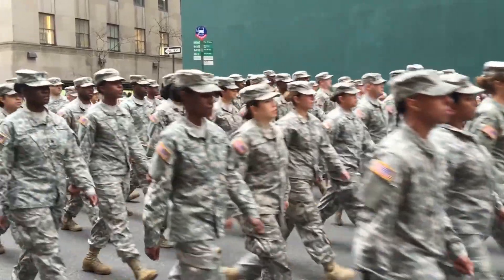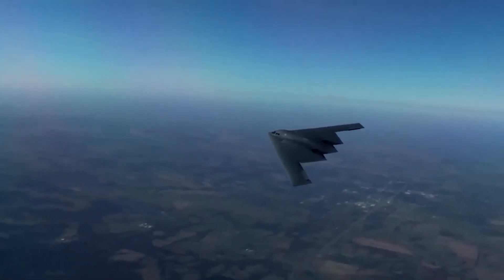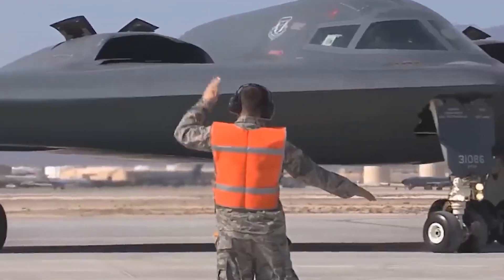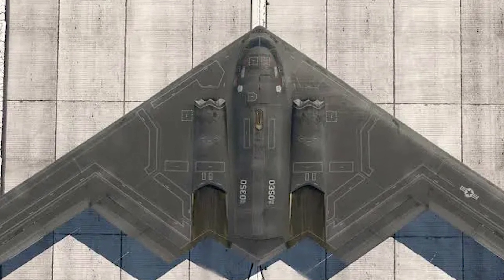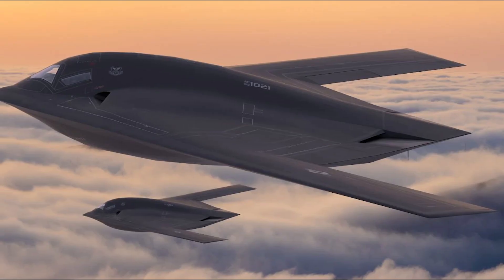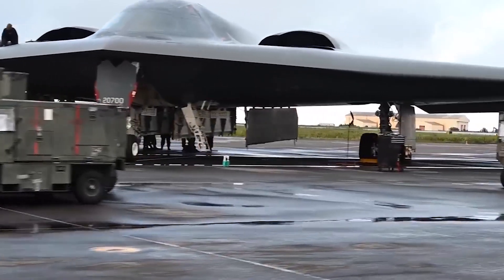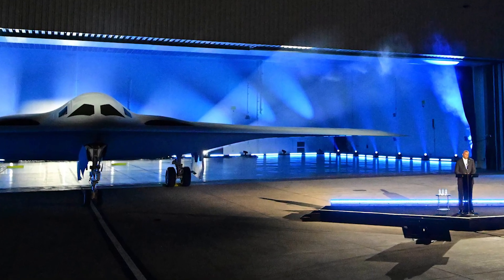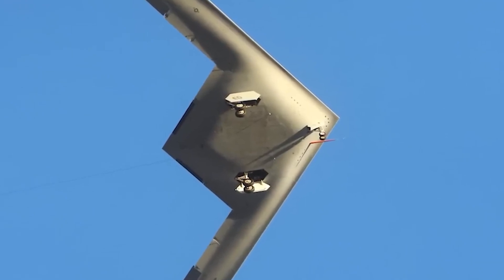The Shocking Truth Behind the Ghost Bomber Exposed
The B-21 Raider is a new advanced stealth bomber developed by Northrop Grumman for the United States Air Force. It is intended to be a "day-one" highly survivable strike platform that can penetrate the toughest enemy defenses to strike targets with both conventional and nuclear weapons.